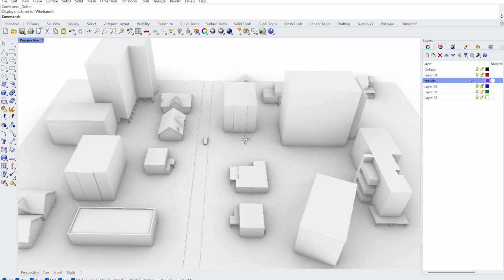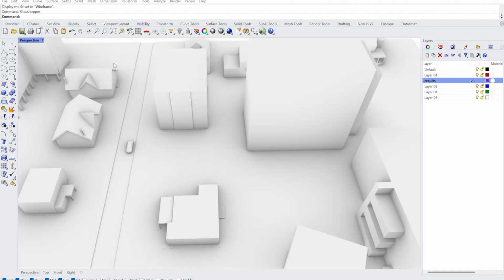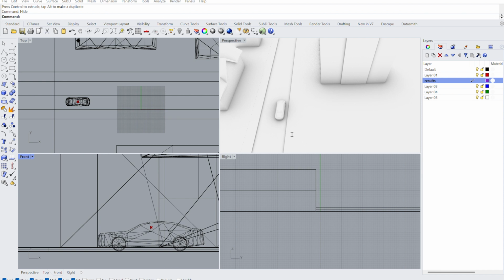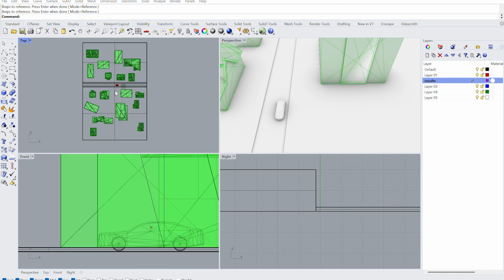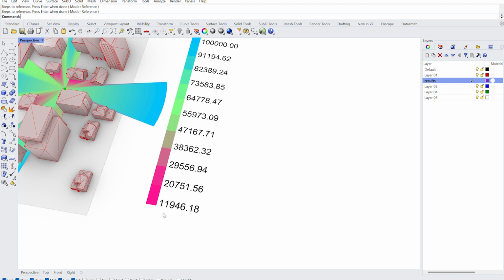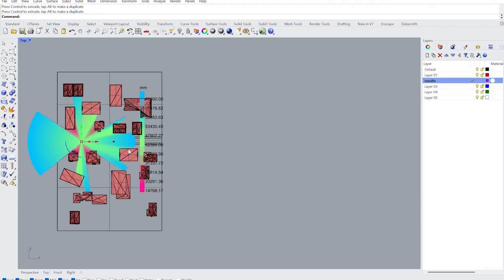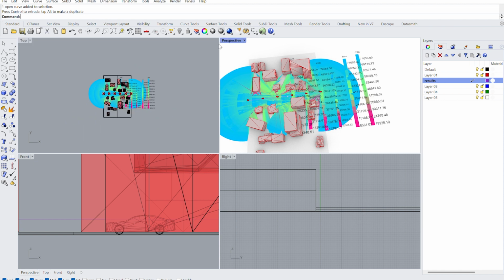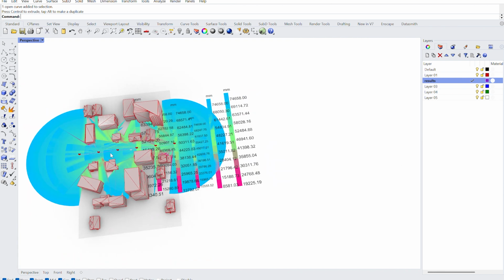Grasshopper Viewrose Script